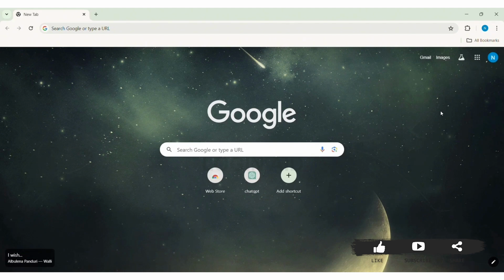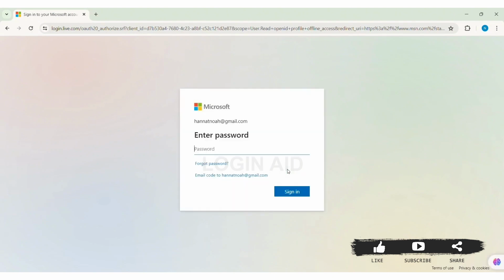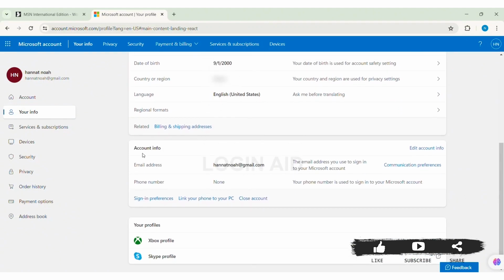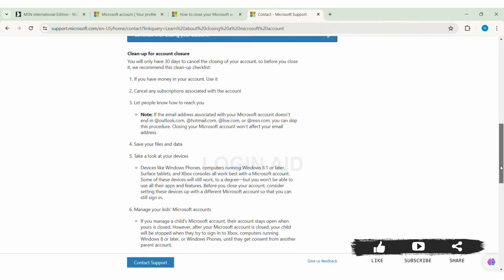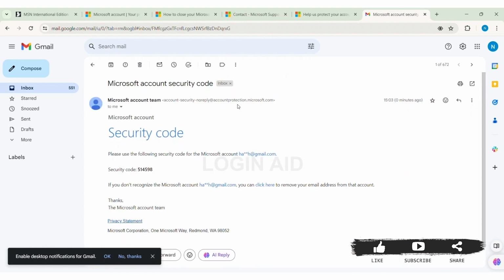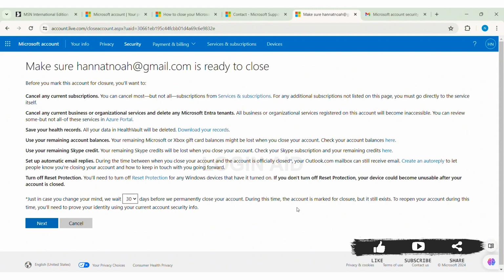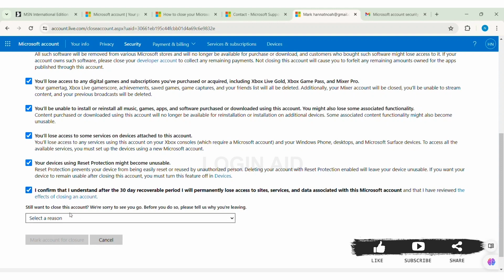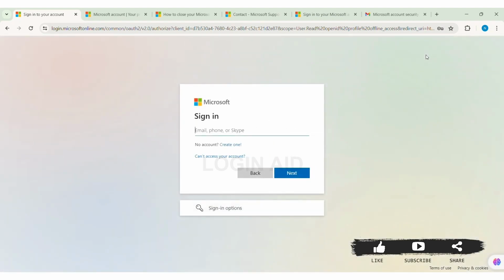How To Delete MSN Account 2024 | Guide To Close MSN Account Permanently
Learn how to permanently delete your MSN account with this tutorial. Whether you're looking to close your account due to privacy concerns or no longer need the services, deleting your account is a straightforward process. In this video, we'll walk you through the steps of deleting your MSN account, ensuring that your account and data are removed from the platform. Follow our tutorial to safely delete your account and manage your online presence effectively.